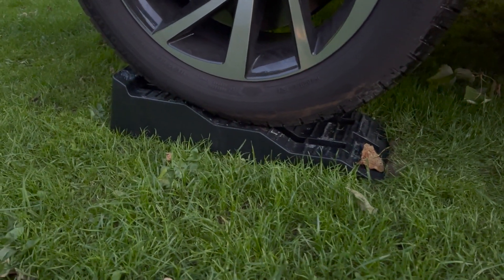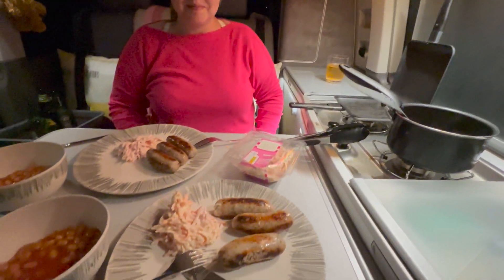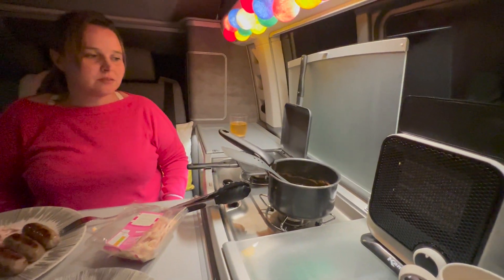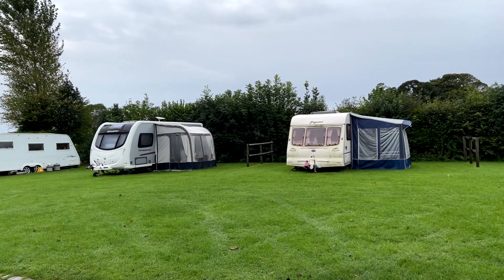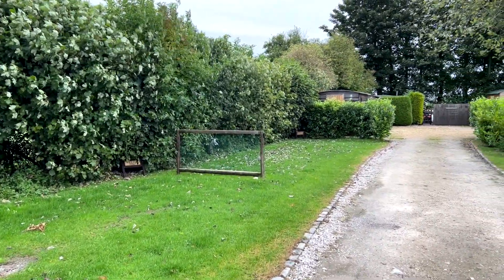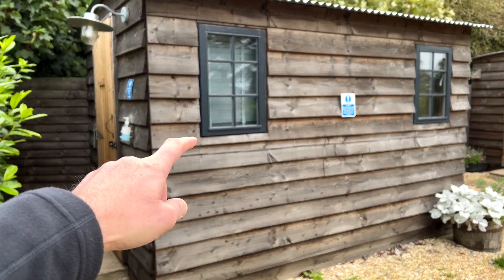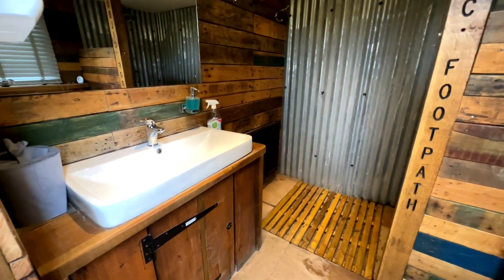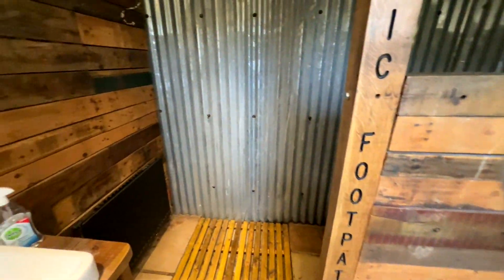Smithy Fields Campsite & Bakewell In Our VW California Campervan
Hi Everyone

Sometimes you just fancy a little bit of what you know as a quick getaway. We’ve been to this fantastic small adults only site before a few times and it never fails to impress.

The weather on this trip was a pain (!) but it didn’t dampen our enjoyment.

We think this site has some of the coolest bathrooms we’ve found yet and it’s well placed for great walks to Milldale, Dovetail etc and short-drive day trips out to lovely local Derbyshire towns.

We visit Bakewell in search of a genuine Bakewell Tart - or should that be Pudding, and find new uses for the ridgemonkey once again!